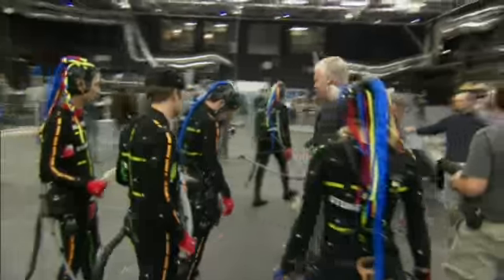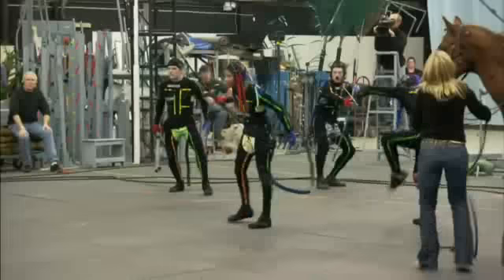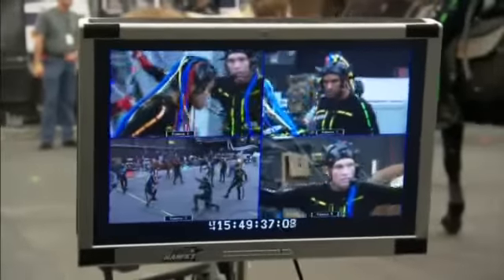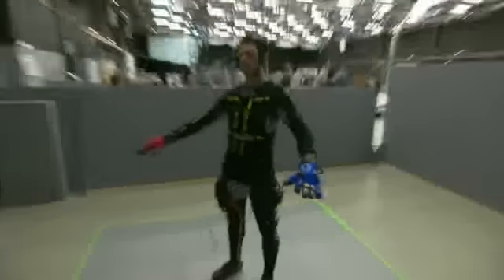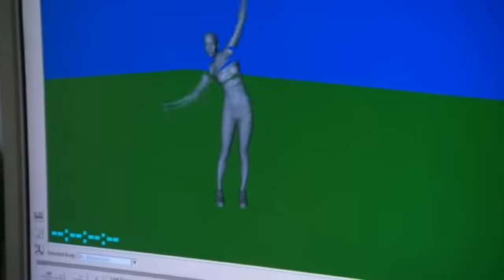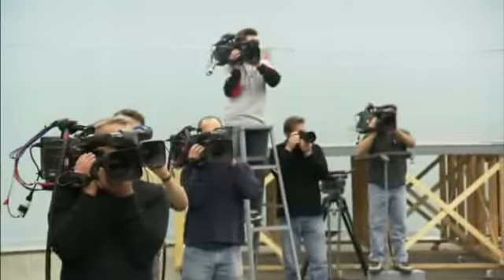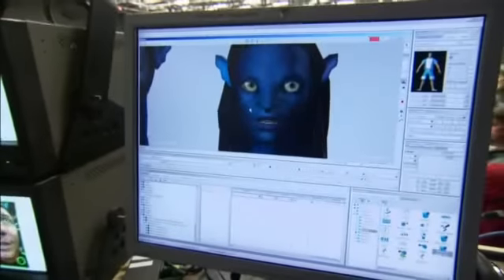AVATAR. так снимали АВАТАР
короткий ролик про то, как снимался и анимировался фильм.